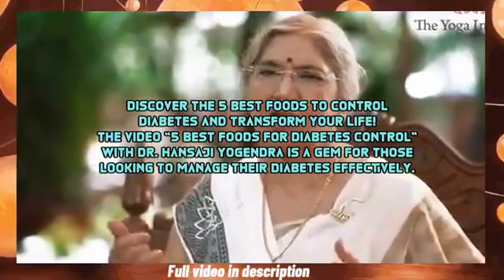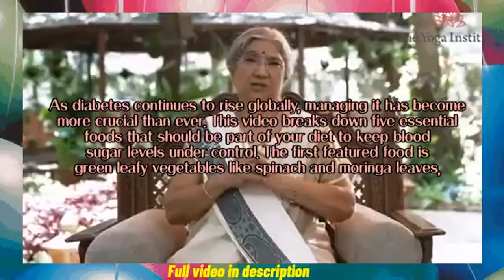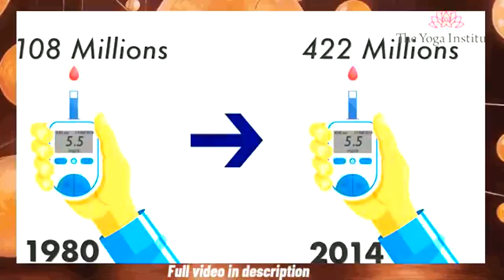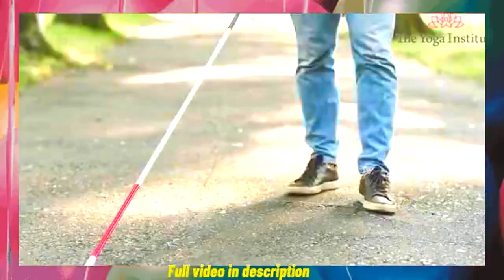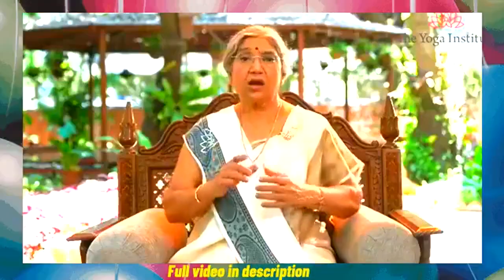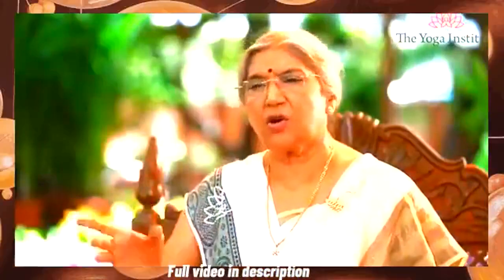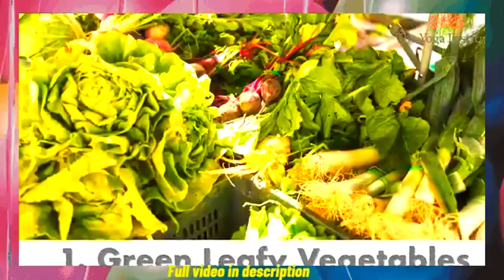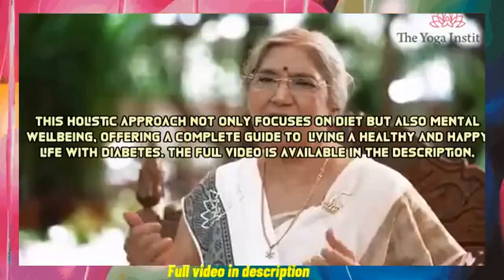🔥 ⇨Discover the 5 Best Foods to Control Diabetes and Transform your Life!